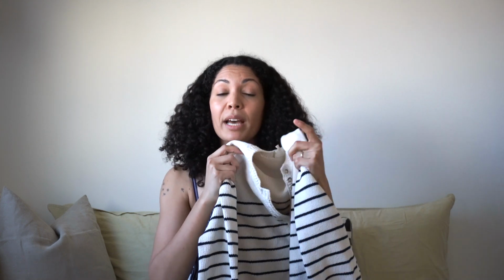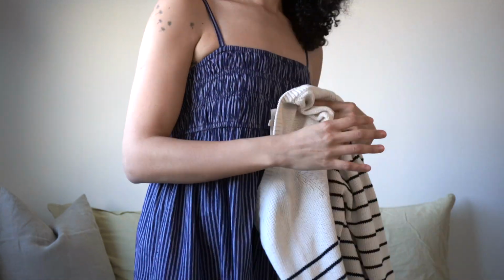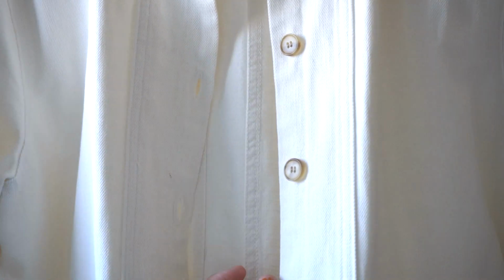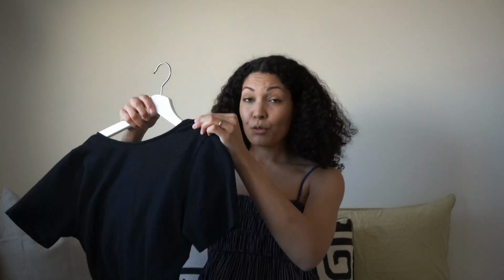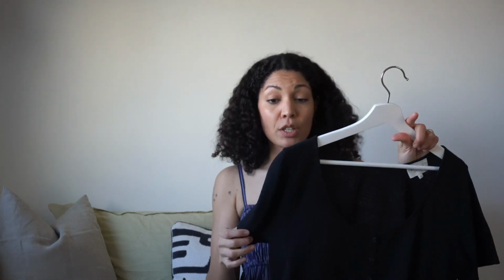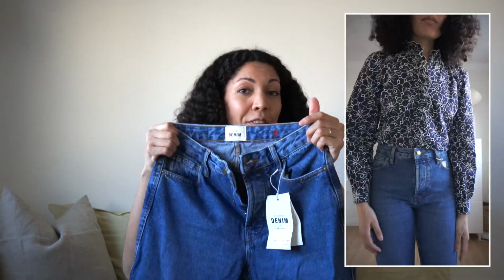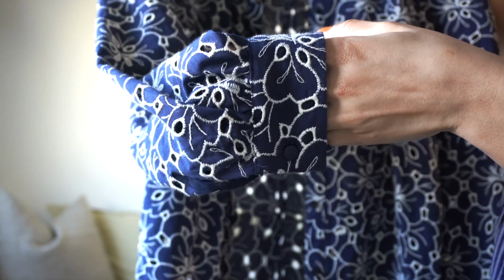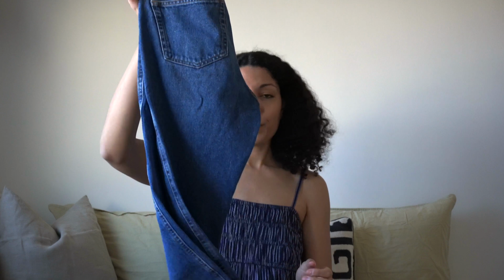My Sezane Collection | Spring 2022 Try-ons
I've recently fallen in love with Sezane and built up a small collection. Today I will share my spring pieces including some try-ons! Links to each piece are below as well as the sizes I own.

~ Leontine Jumper Ecru (M)
~ Leontine Jumper Navy (M)
~ Will Jacket (M)
~ Milo Shirt (M)
~ Sexy Brut Jean (28)
~ Mathilda Shirt (M)

Some of the links above are affiliate links, which means if I have inspired you to make a purchase and you choose to buy something through one of these links, I may receive a small commission on the sale. Your support is appreciated!